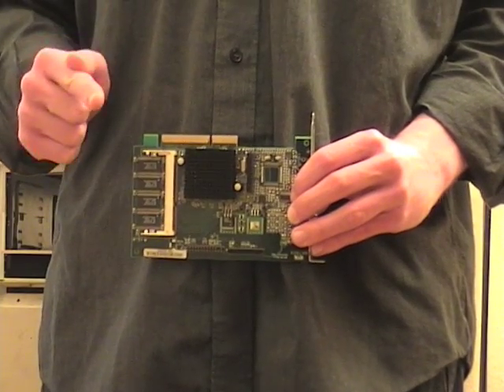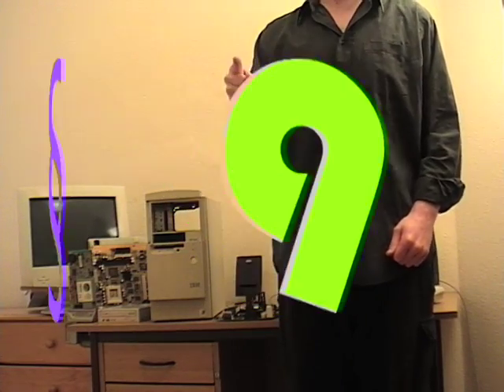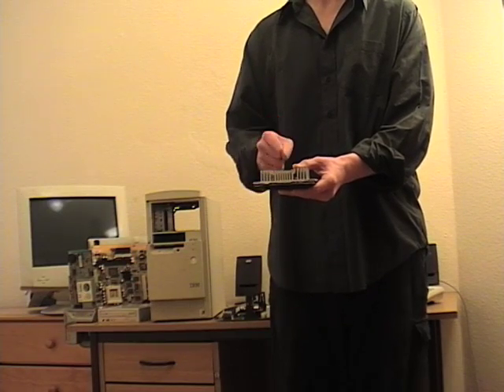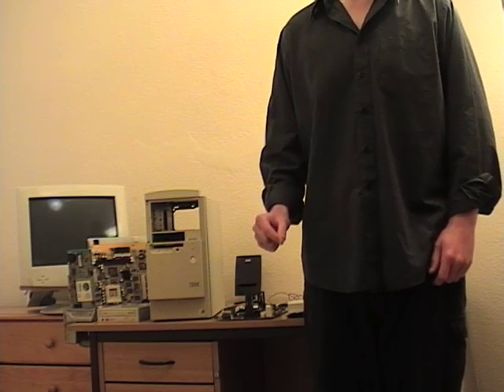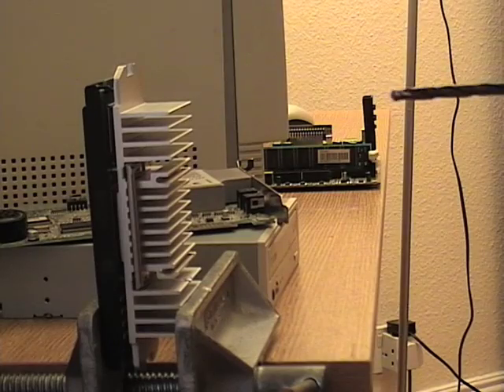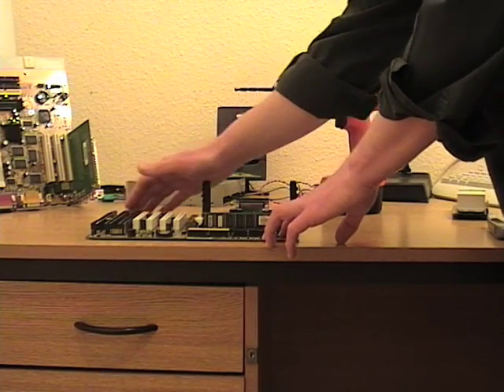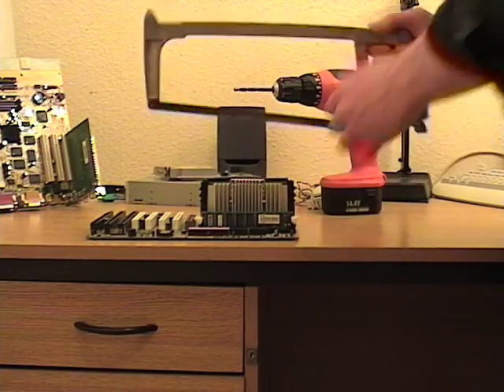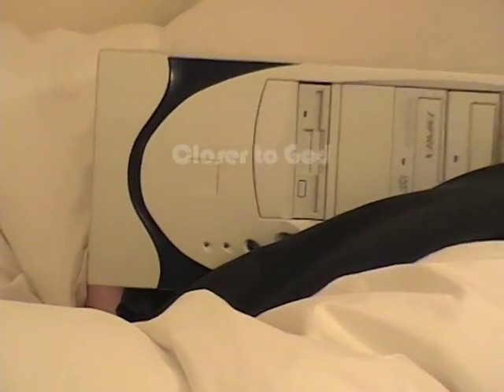Friendly Al's Computer Repair Shed Ep 2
Friendly Al shows you how to replace your CPU.